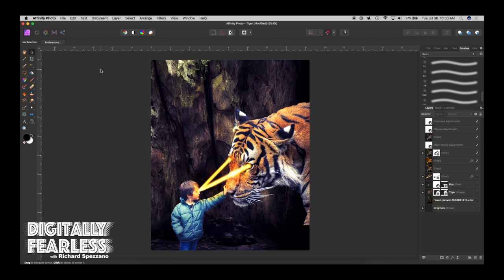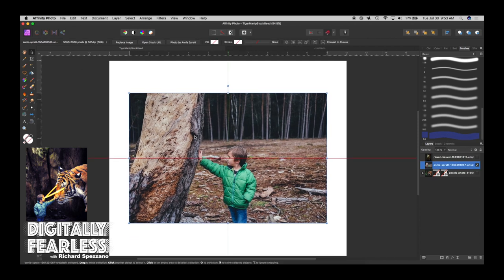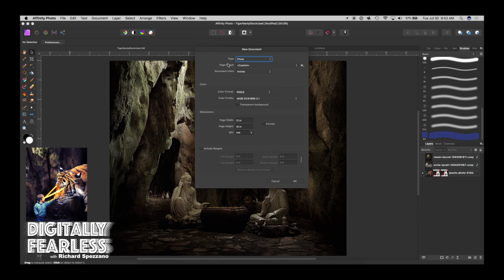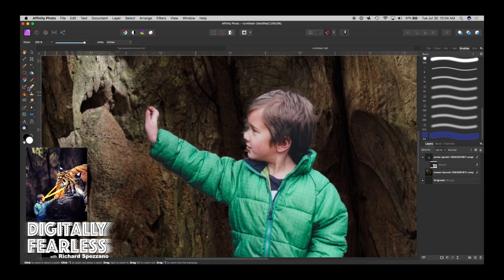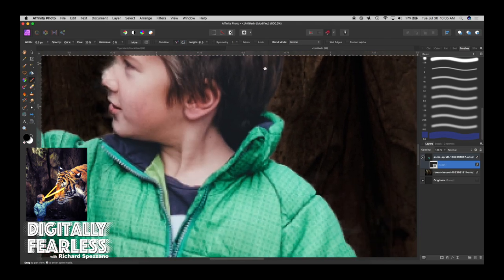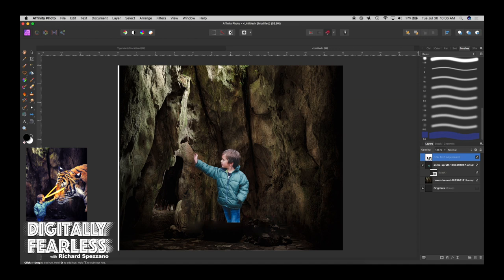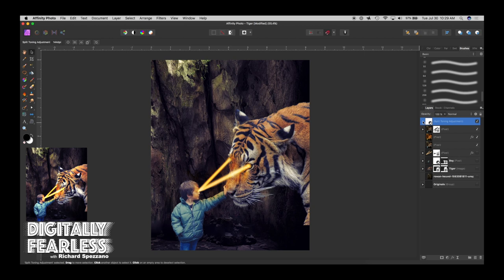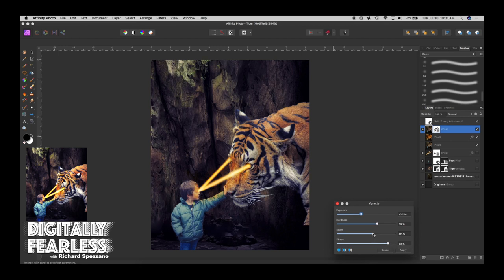Affinity Photo Tutorial Photo Manipulation Boy and Tiger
Affinity Photo Tutorial creating a photo manipulation of a boy and a tiger. The video uses blend modes, gradient maps, custom color palette, color match, glow masking and more.